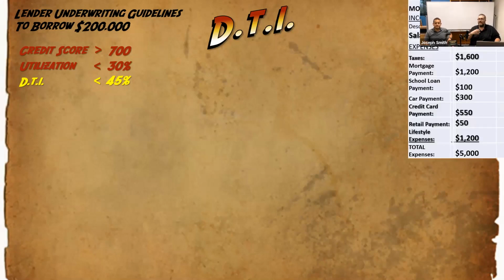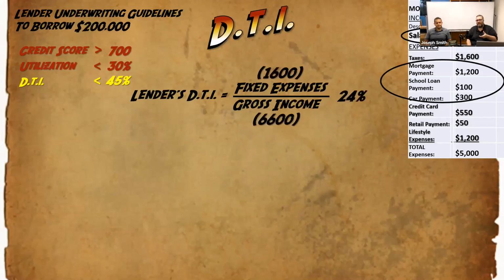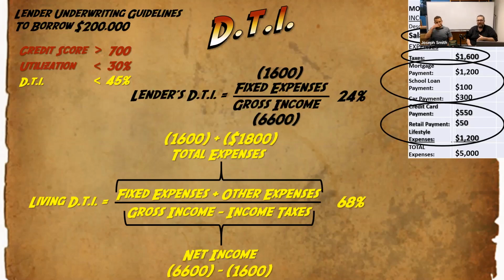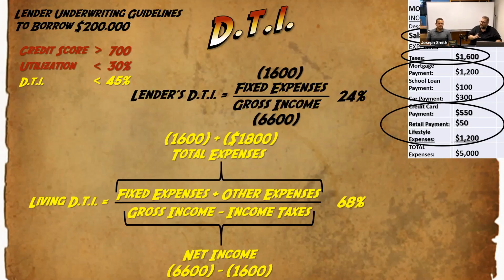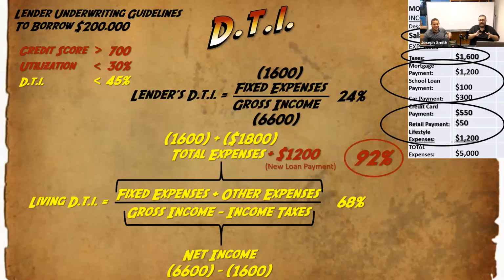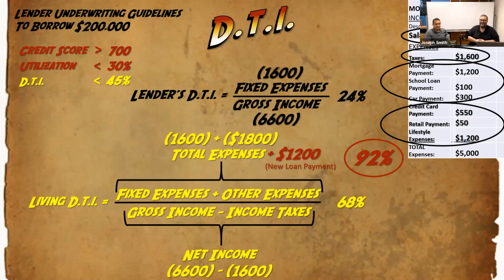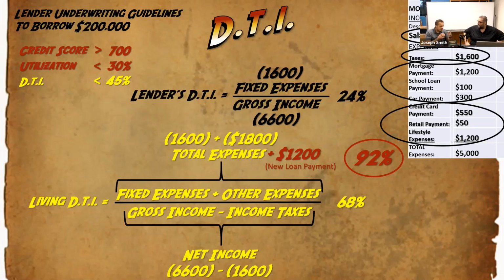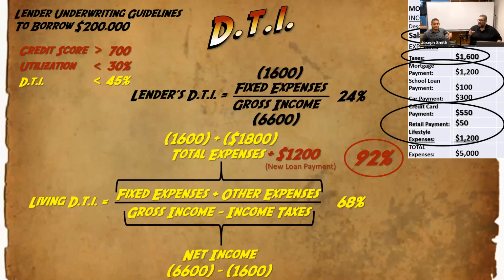What is Debt to Income ratio DTI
To learn about getting into Real Estate Investing, how to build business credit or the credit banking strategy sign up for our zoom Masterminds

Interested in a side hustle, we have an opportunity for you to make an extra $200-$10,000 a month

Get the book on building business credit
Business Credit: The Entrepreneur’s Playbook for Building Business Credit